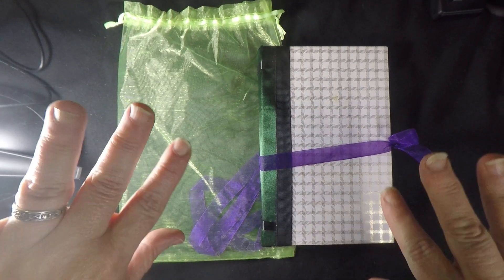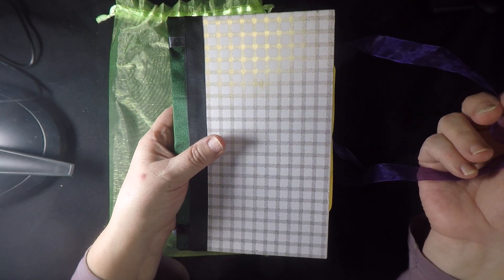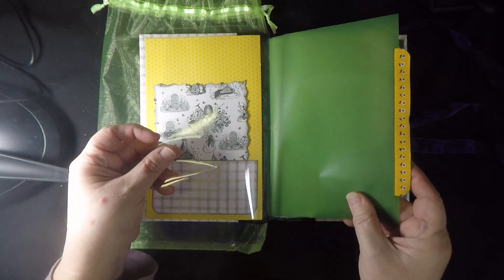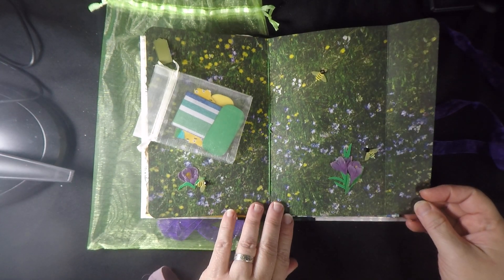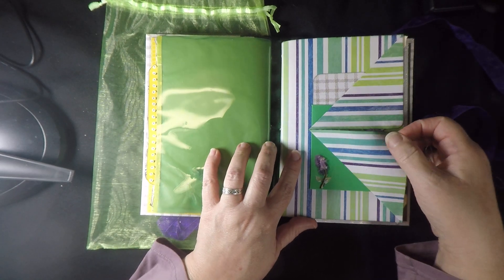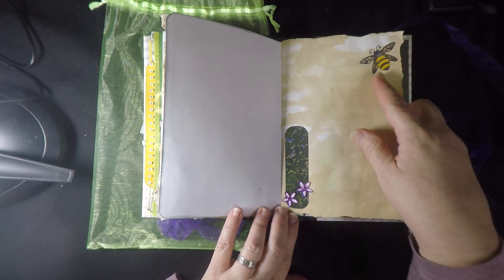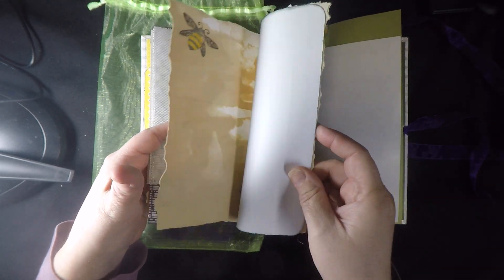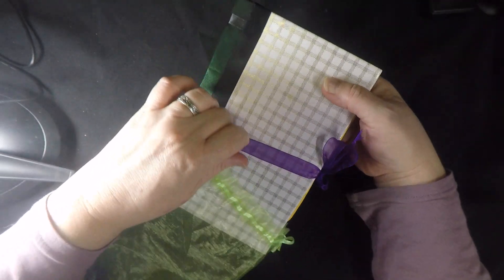Bees in the garden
Flip through of a journal for sale in my Etsy shop.